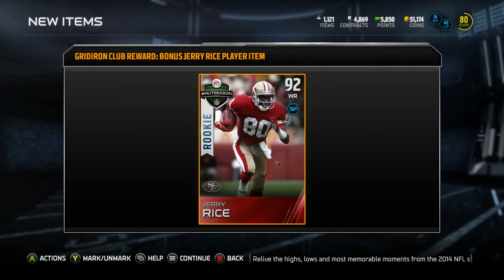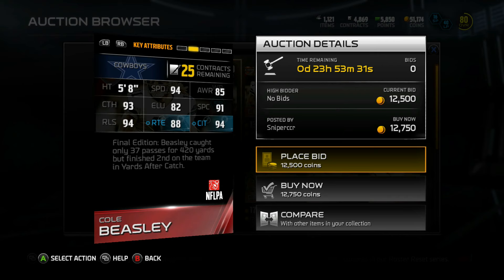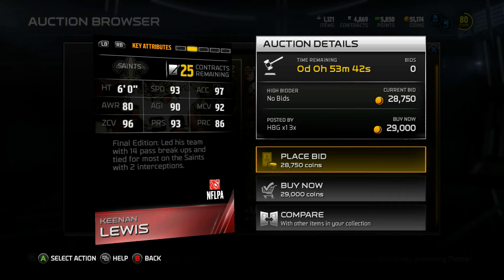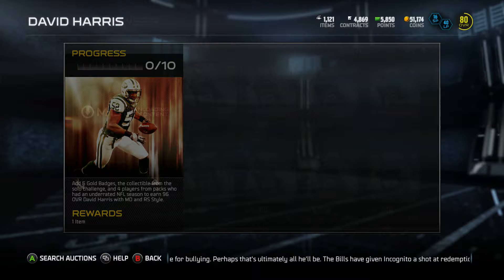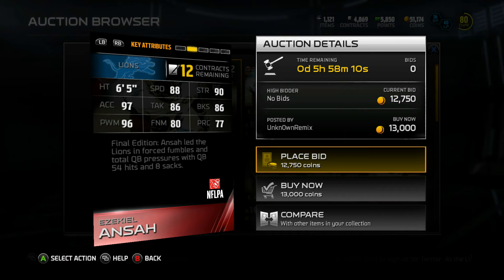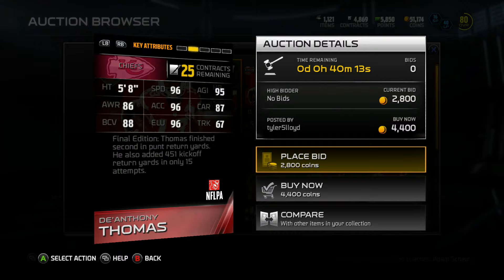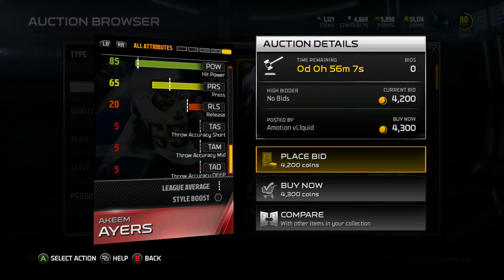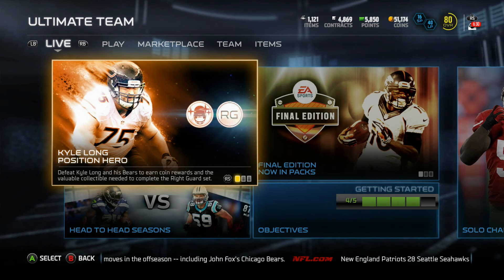Madden 15 Ultimate Team - 96 OVERALL EMMANUEL SANDERS! BUDGET GEMS! - MUT 15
Madden 15 - Madden 15 Ultimate Team! Since the budget squad is starting up soon I thought it was a good idea to checkout one of my favorite promos for finding Budget Beast! Enjoy!  PSN = CULLENBURGER (MY ONLY PSN!)  Twitter = @CULLENBURGAR